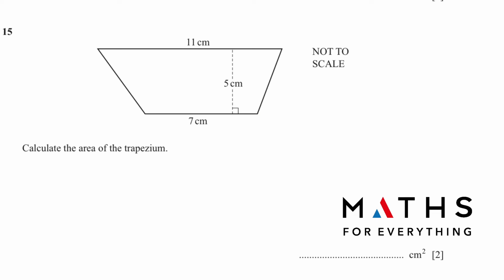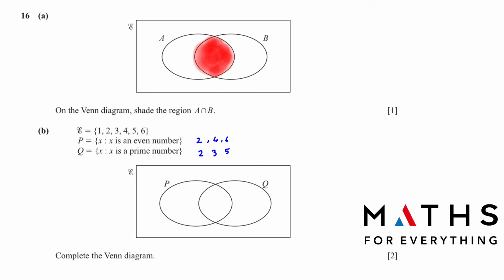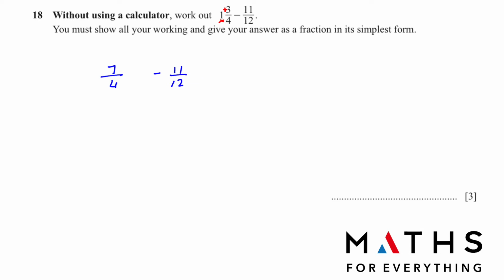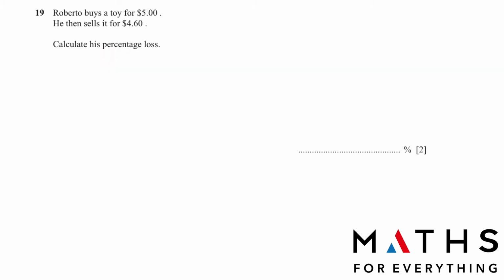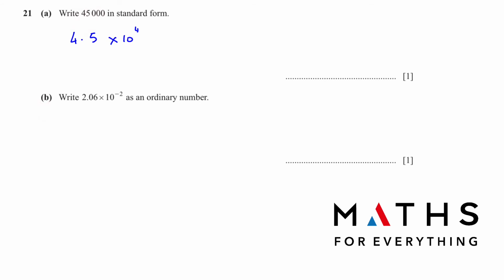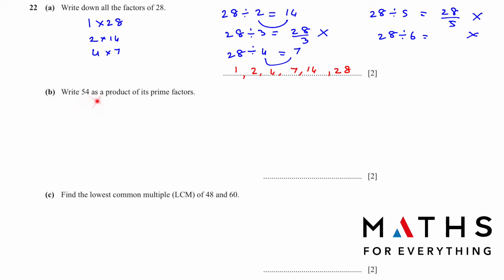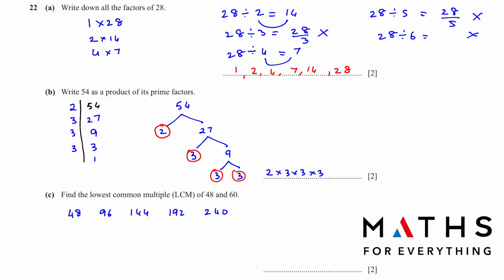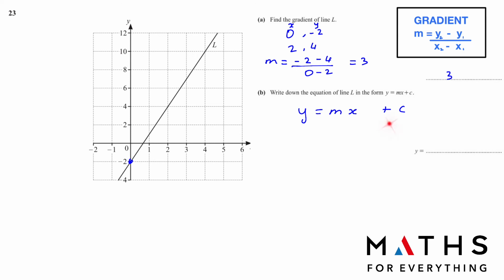IGCSE MATHS PAPER 1 0580 MAY/JUNE/12/2020., M/J/20/12, PART 2 MATHS FOR EVERYTHING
IGCSE 0580 Maths Past Paper 1 May/June paper 12/ 2020, M/J/12/2020, from question 15 onwards solved completely. I give you guidelines which will help you to get good grades. I also explain the topics while solving the questions. You can practice them for paper 2 as well and also for GCSE. The best way to do IGCSE revision is to solve past papers.